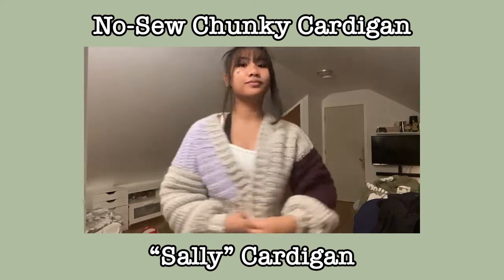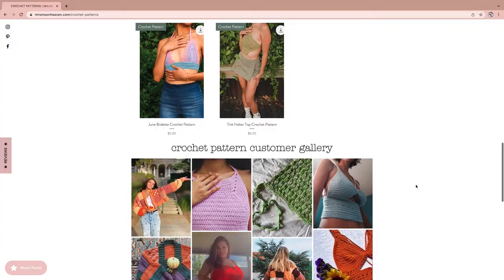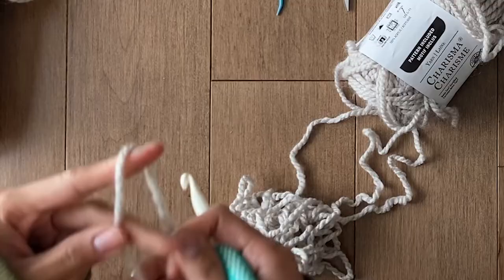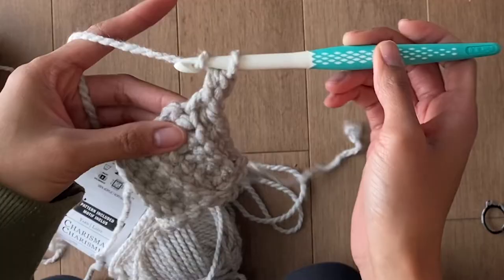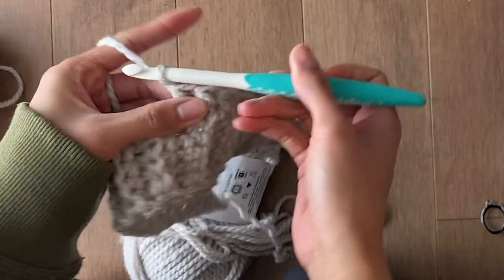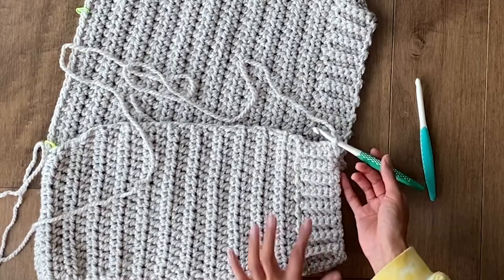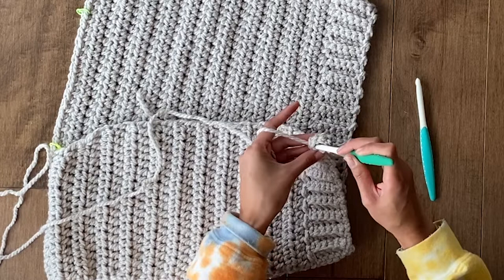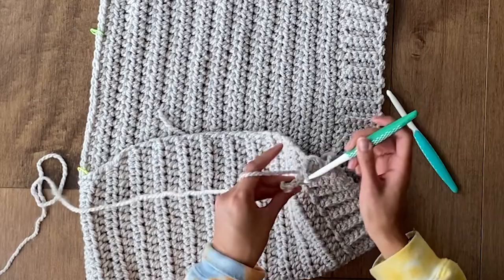NO-SEW "Sally" Chunky Cropped Cardigan Beginner Tutorial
Scrambling for a last minute gift or just want to whip something up quick for yourself? Or maybe you just hate sewing together the pieces of crochet garments. Or all of the above? The Sally Cardigan cuts your time significantly  with this awesome no-sew method!